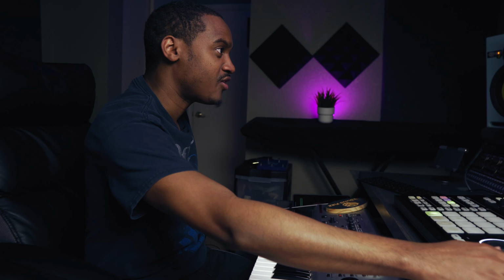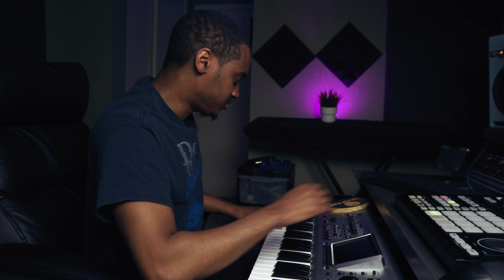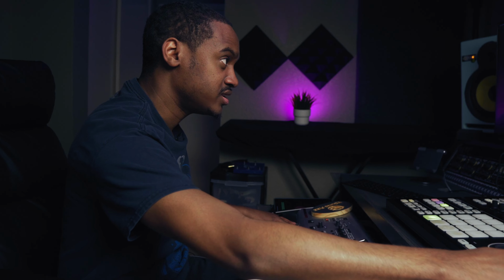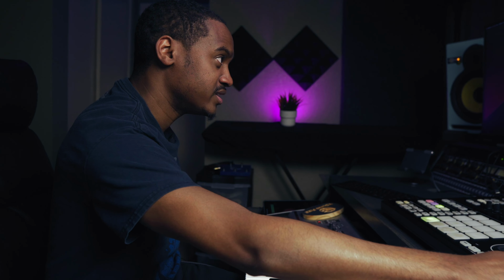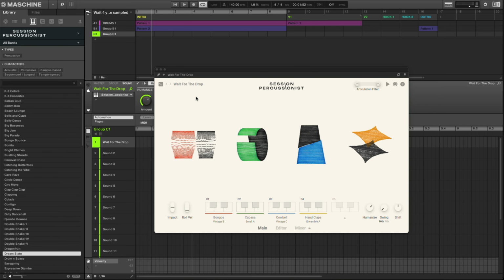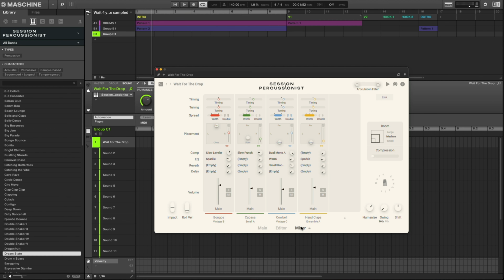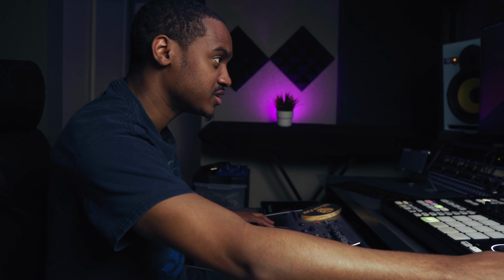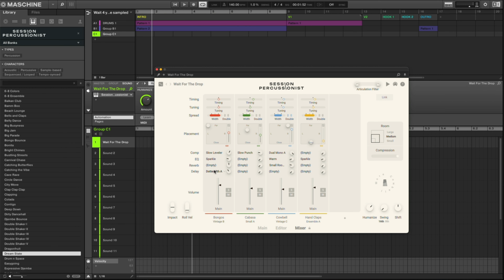Native Instruments - SESSION PERCUSSIONIST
Today we are looking at Native Instruments - Session Percussionist. This is one of the best sounding kits of percussion ever made. With over 2000 patterns that can be customized and over 230 presets, you will find something that will fit your production style. No Matter what genre you work in these sounds are truly universal. They will add lots of production value to your tracks !

3.5Mm HP Jack Adapter
XLR F to 1/4 Inch TRS adpt
1/4” TRS Interconnect

Session Percussionist walkthrough | Native Instruments